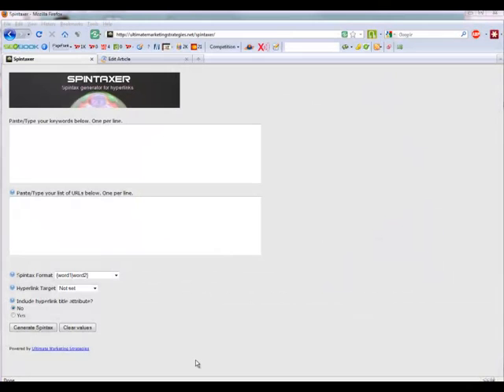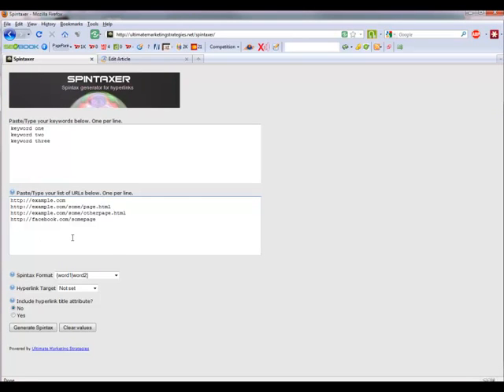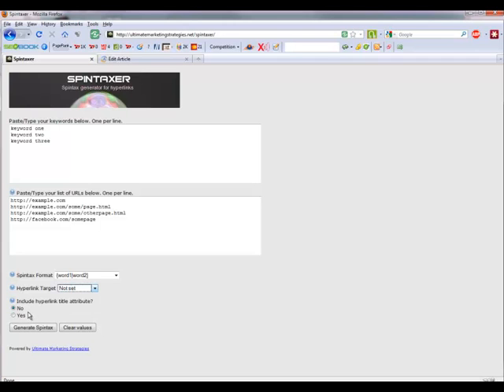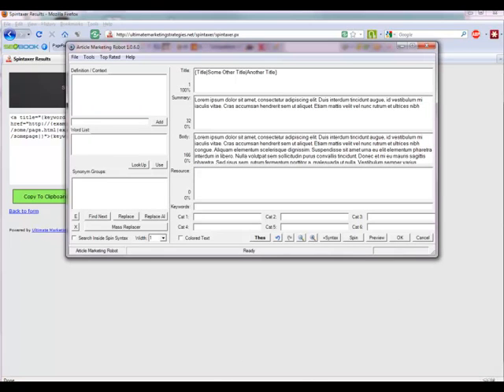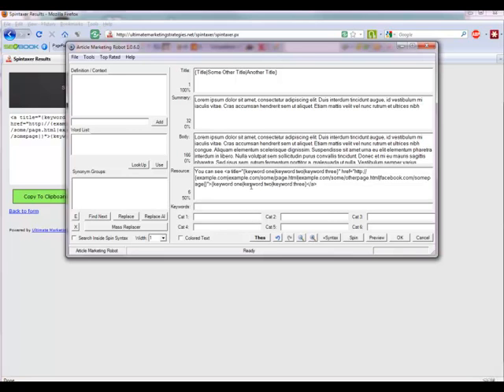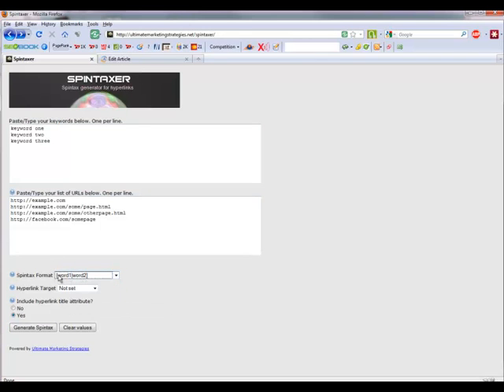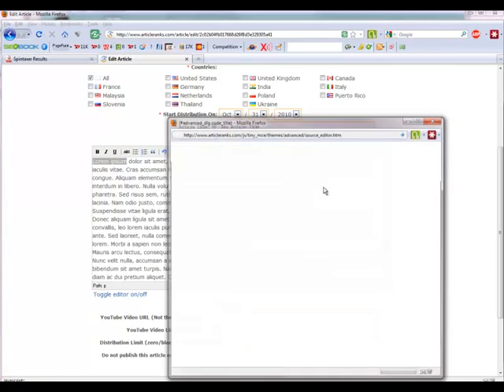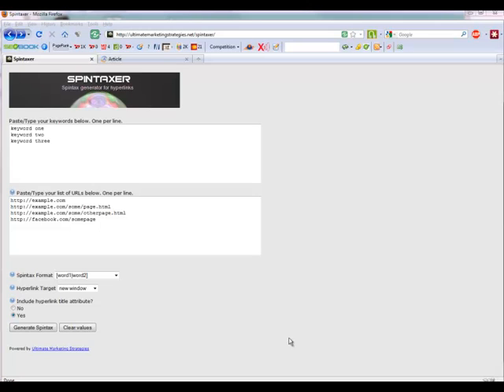Spintaxer - Spintax Generator for Hyperlinks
This simple tool is great if you need to easily and quickly generate spintax formatted hyperlinks when you are submitting articles with software like Article Marketing Robot or article submission sites like ArticleRanks